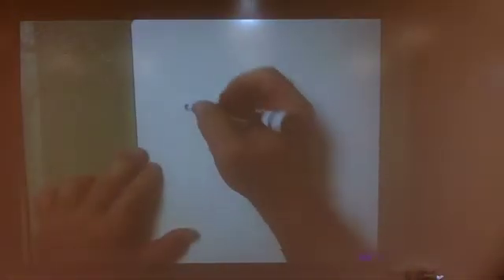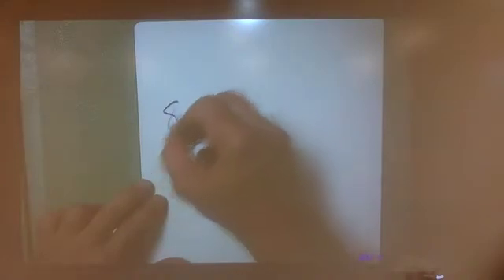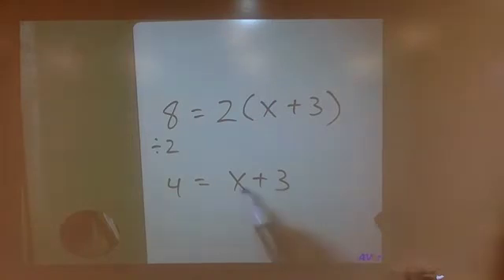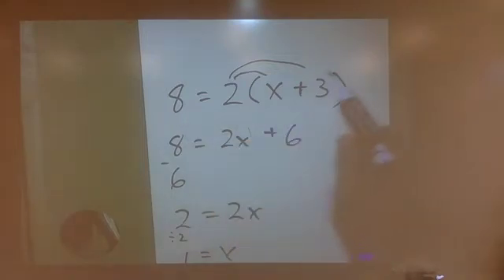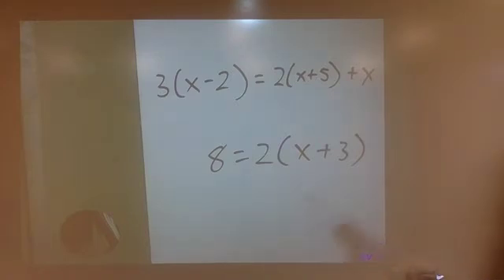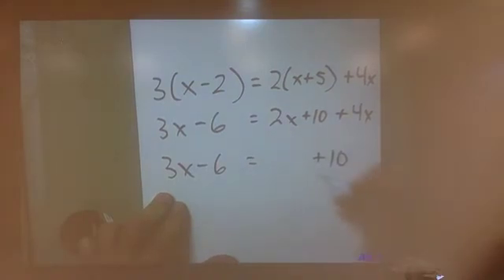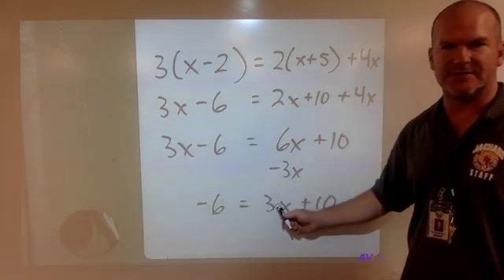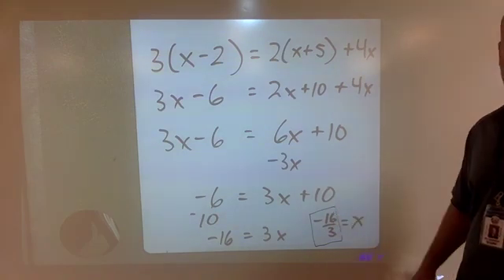Solving with quantities